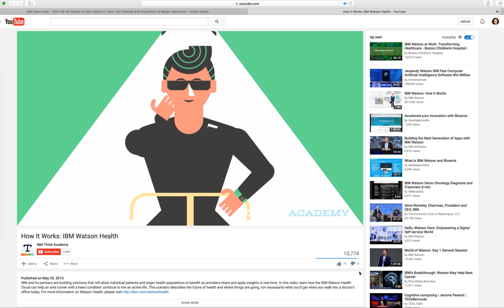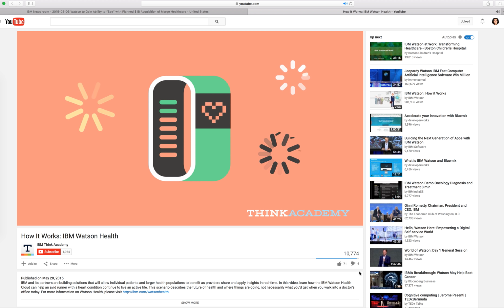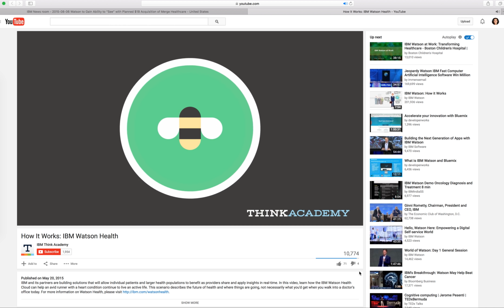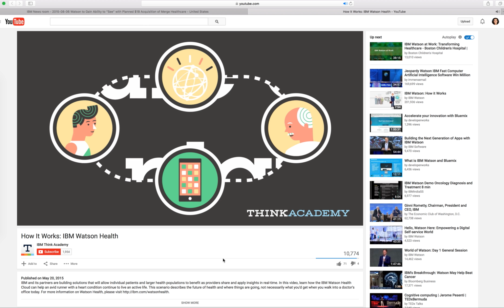IBM Watson and Liabilities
This video describes four different types of liability: strict liability, negligence, vicarious liability, and joint and several liabilities. It brings about the important question of who is to be held responsible if IBM Watson makes an error that causes harm to a patient. Is it the developers who are responsible, the doctors utilizing IBM Watson, or IBM Watson itself? An important question that has not yet been covered by the legal sector.

NOTE THAT THE CLIP PLAYED FROM THIS VIDEO IS NOT MY ORIGINAL IDEA. THE CLIP IS FROM IBM THINK TECHNOLOGY AND ALL CREDIT IS TO BE GIVEN TO THEM FOR DISCUSSING HOW IBM WATSON OPERATES. I simply mention how IBM operates in my video.